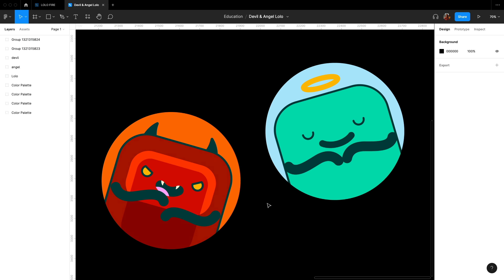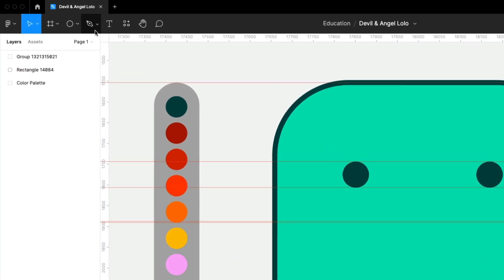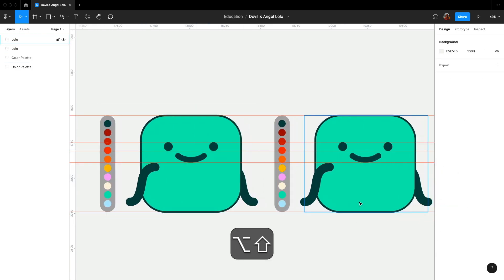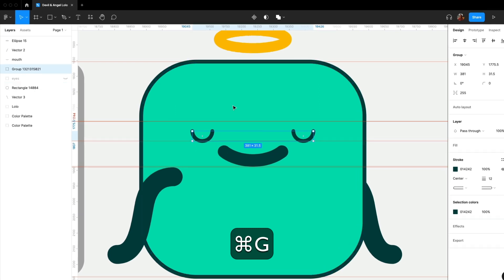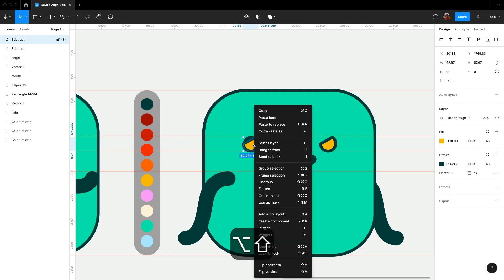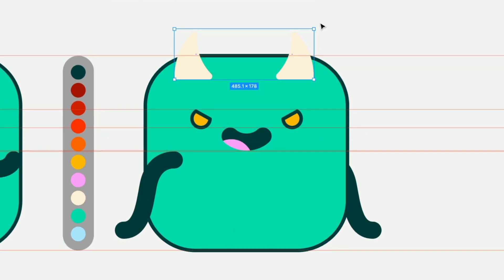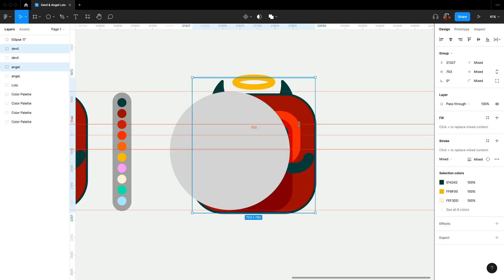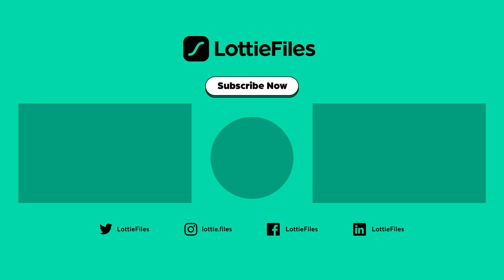Create illustrated stickers with Figma | Draw Lolo with us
Learn how to create awesome illustrations…right in Figma ✨ Join us as we draw naughty 😈and nice 😇versions of the LottieFiles mascot, Lolo, in Figma. These can be used as stickers in apps like Telegram, WhatsApp or Discord, or used as a base illustration to be animated later on.

Timestamps:
00:00 How to create illustrated stickers with Figma
00:20 Create a rectangle for the body
00:52 Create eyes with ellipses
01:10 Use the pen tool to draw a mouth
01:45 Draw the arms with the pen tool
02:19 Duplicate and ungroup to create an angel Lolo
02:32 Create a halo with an ellipse
02:53 Edit angel Lolo’s eyes
03:47 Edit angel Lolo’s hands
03:58 Duplicate to create a devil Lolo
04:04 Edit devil Lolo’s eyes
04:49 Edit devil Lolo’s mouth
04:58 Create a tongue with an ellipse
05:21 Create devil horns with the pen tool
05:44 Create fangs by duplicating the horns
06:10 Create a devil costume
06:28 Create a shadow casting
06:35 Edit devil Lolo’s arms
06:42 Place the Lolos in circles